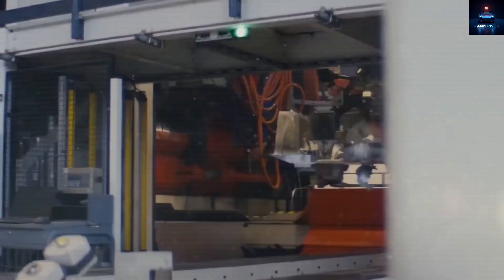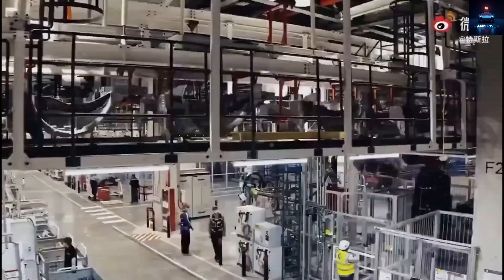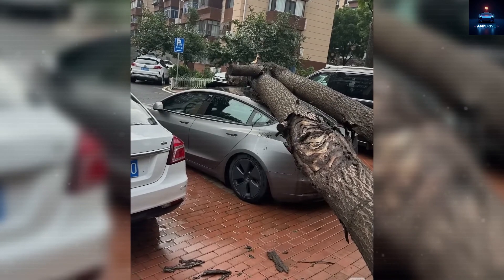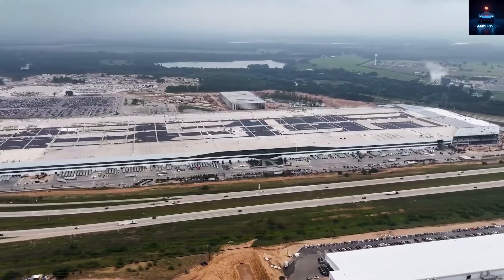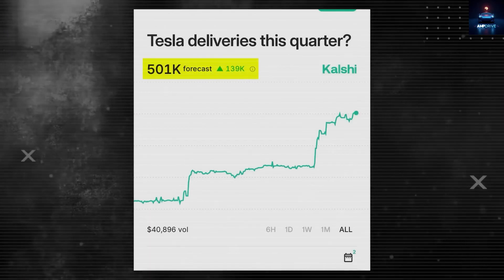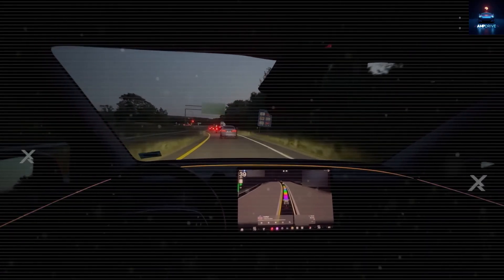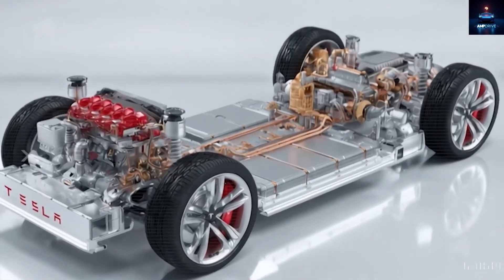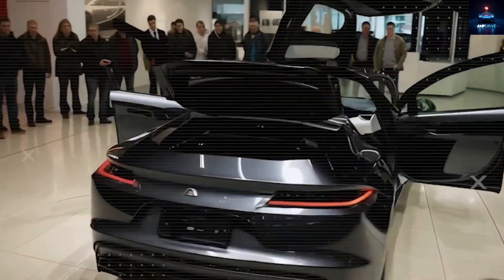2026 Tesla Model 2 SHOCKS: $19K Affordable EV with 307-Mile Range & $35K Robotaxi Earnings!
Unleash the future of EVs with Tesla's revolutionary 2026 Model 2, hitting Q1 deliveries! In this AmpDrive deep dive, uncover how Elon Musk's Giga Texas breakthroughs cut $7,000 in production costs per vehicle while delivering unmatched performance, 307-mile range, and rock-solid safety. Powered by massive 50,000-ton Giga casting for just three mega-parts, unboxed assembly slashes welds by 90%, using aerospace-grade 6061-T6 aluminum for 30-year chassis durability and 30% higher torsional rigidity than Model 3.
Dive into robotaxi magic with FSD v14—potentially earning $35K/year hands-free—plus everyday wins like $1K annual fuel savings, minimal maintenance, and enhanced resale value. As 2025's EV landscape evolves with 250% tariffs on Chinese rivals and Tesla's Model Y Juniper sell-out, the Model 2 dominates as the ultimate budget powerhouse for families and retirees—no rattles, ultra-light 120kg frame, and seamless autonomy.

If you're thrilled for this game-changing affordable Tesla, comment "Model 2 Launch" below!

Timestamps:
00:00 – Intro: Model 2 Affordability Revolution
03:00 – Pricing: $7K Giga Casting Savings Breakdown
06:00 – Production: Copy-Paste Factory Secrets
09:00 – Features: Super-Strong Chassis & Range Boost
12:00 – Launch: 4.7-Second Builds & Pre-Order Perks
15:00 – Conclusion: Robotaxi Income & Ownership Savings